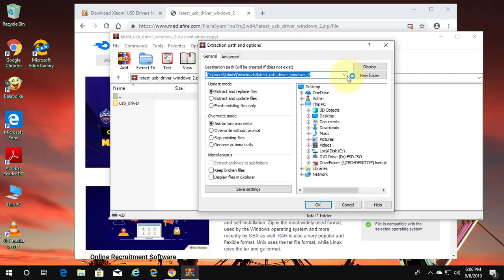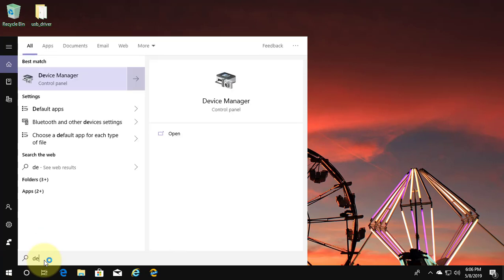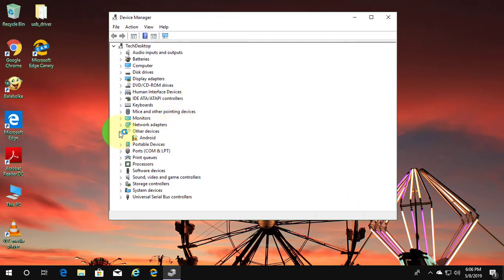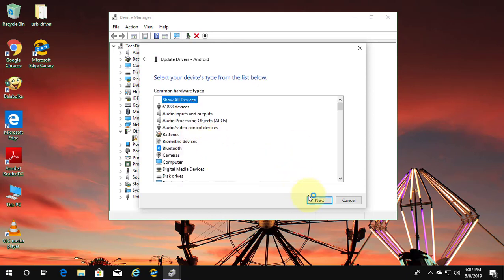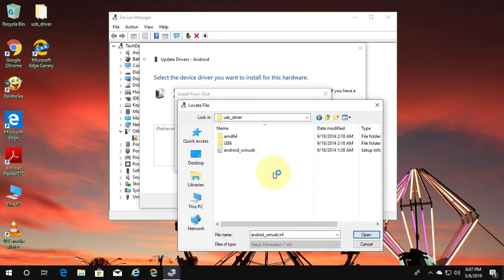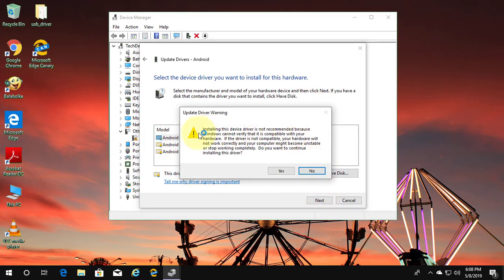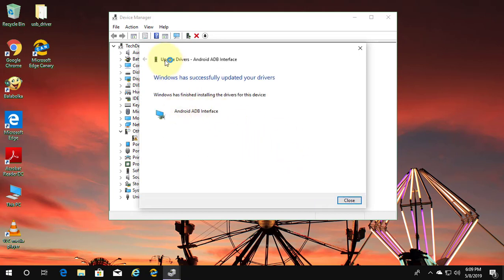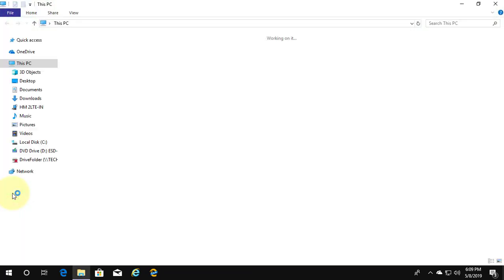Fix Mi Redmi Smartphones are Not Connecting to Windows 10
This Tutorial helps to Fix Mi Redmi Smartphones are Not Connecting to Windows 10